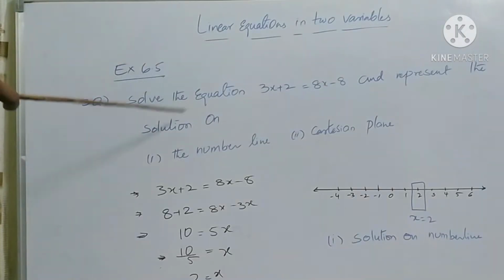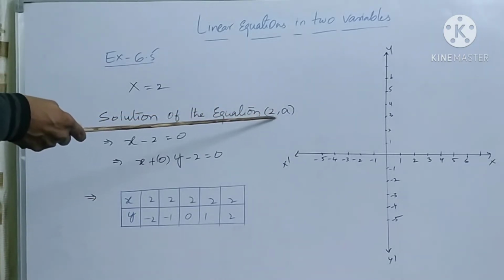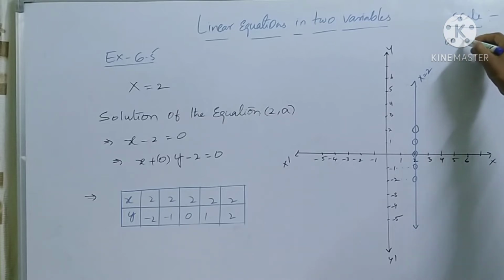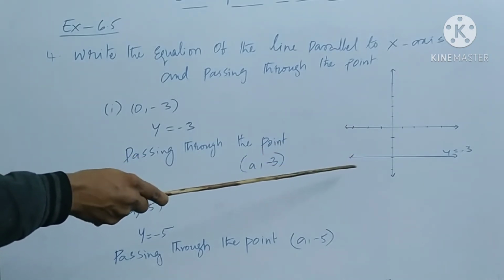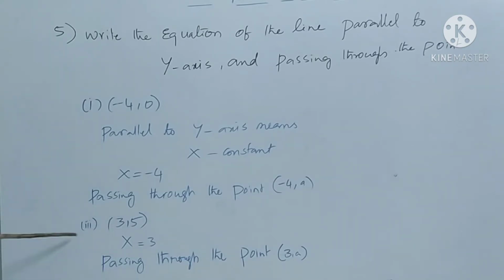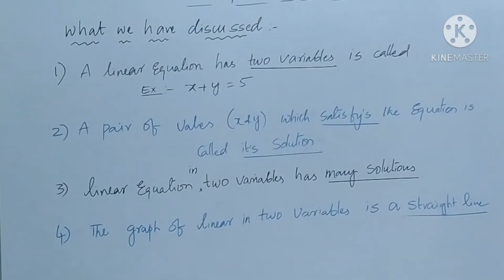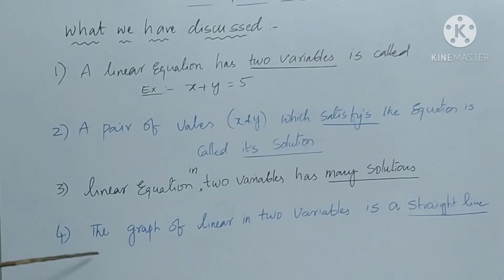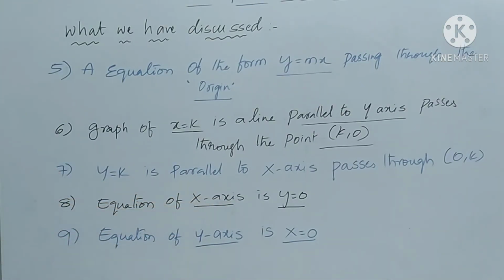2. linear equations in two variables (equations of x & y axis)